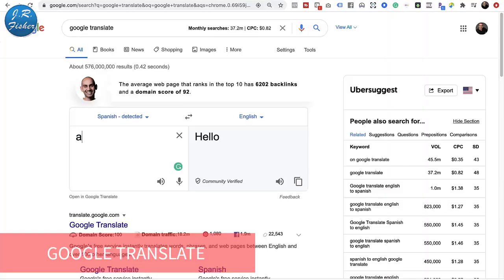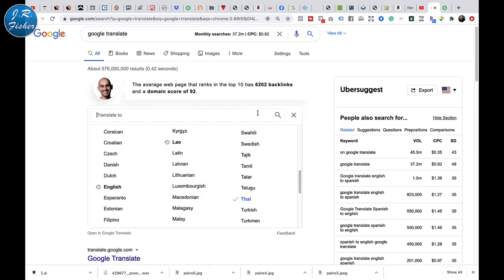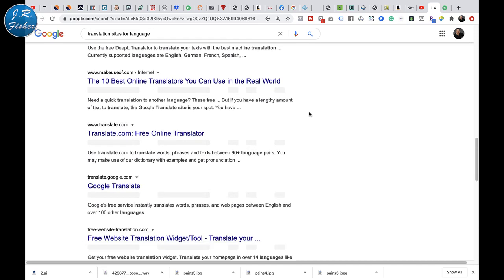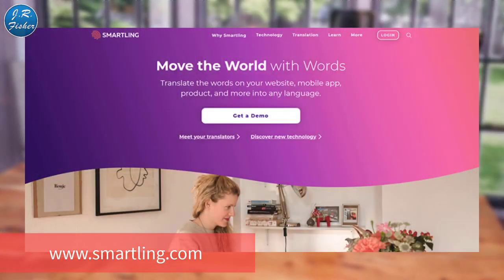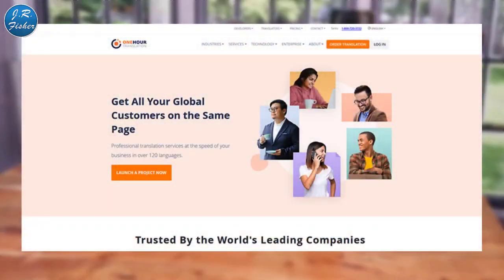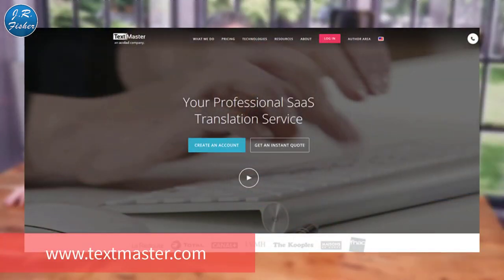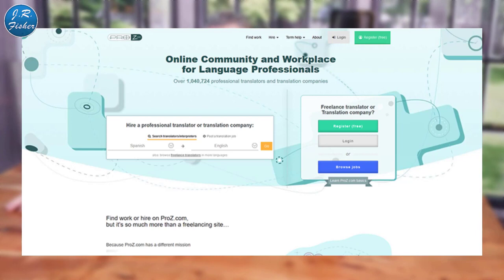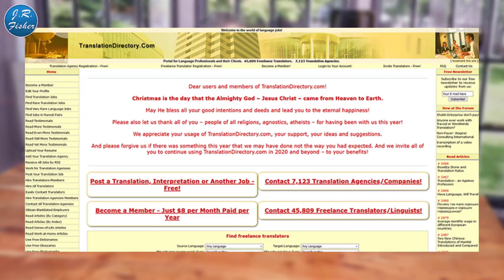🤑💰 Earn $500 Daily from Google Translate // How to Make Money Online!!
Earn $500 daily from google translate - how to make money online. Can you believe this? There are people who are making money translating from other languages to their language and from their language to other languages. They're doing it every single day. Here's the funny part, some don't even speak any of those languages. Would you like to do that? Stick with me on this video and I'll show you how.

Not everybody understands that google translate is free. here are actually paid sites where language translators will translate languages into another one. They don't speak a lot of these languages but google does.

Now, watch the video as I go over google translate and some of these awesome sites that you can use to make money online translating languages:

✅00:00 - $500 daily
✅00:42 - translate.google.com
✅03:19
✅04:27
✅05:19
✅06:14
✅06:57
✅07:34
✅08:19
✅08:53

Those are a few of the sites that you can actually use. You don't have to speak all these languages. I would recommend you taking a language and translating it into your native language and the reason I would say this is because if you do that, you can tell if the translation makes sense. If it doesn't really make sense in your own language, then probably the translation wasn't good and you're going to have to fix it up a little bit.

The cool thing is, you can use google translate and pick almost any language translated into your language especially if you're an English-speaking, Spanish, or French person. Some of those are the top languages that get translated into and if you speak one of those languages and you're fluent in it, you can translate almost any other language into your language and make it look pretty darn good if not perfect.

So, that's an easy way for you to make some money. It's simple and easy to do. Every day, there's a new way to make money online. Let me know what you thought of this video and what would you like to learn more about. Have you had some success with translating stuff, tried some of these sites, and used google translate? I want to hear about your experience.